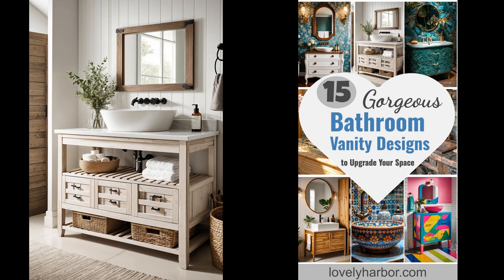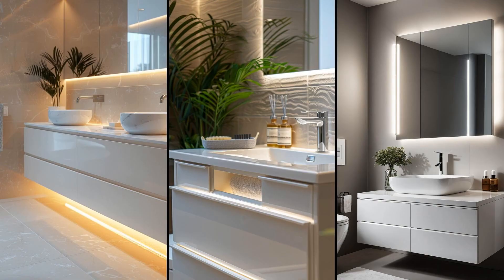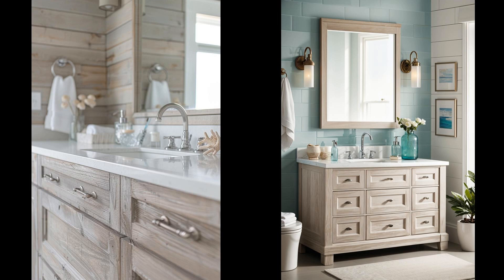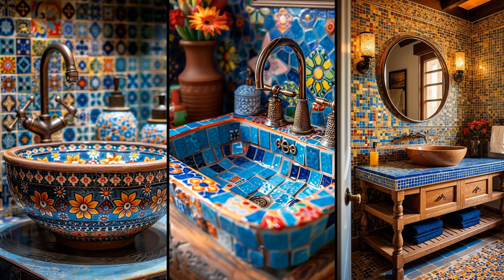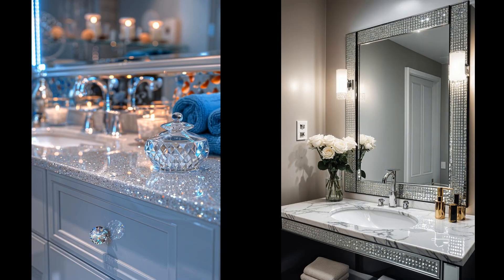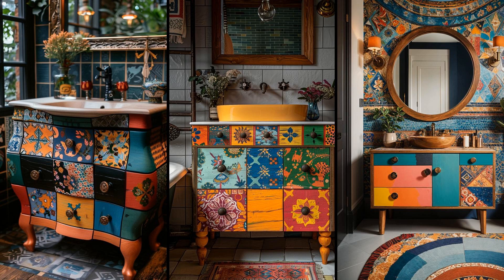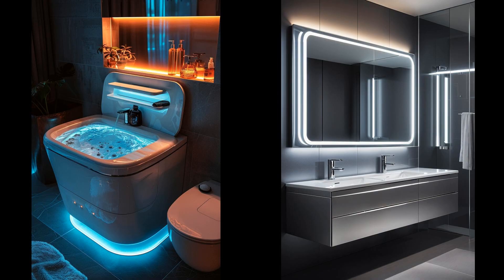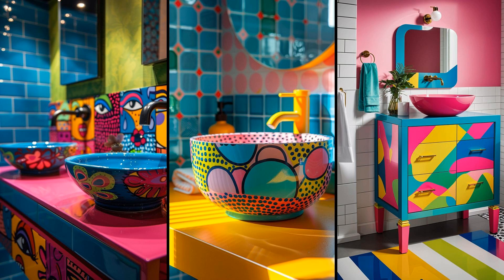15 Gorgeous Bathroom Vanity Designs to Upgrade Your Space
Upgrade your bathroom with these 15 gorgeous vanity designs! Discover how to combine style and functionality with these stunning vanity ideas.

From modern minimalism to classic elegance, these designs will inspire you to create a bathroom that’s both beautiful and practical. Perfect for those looking to add a touch of luxury to their space.

Ready for a makeover? Learn more in our full blog post for detailed tips and inspiration.